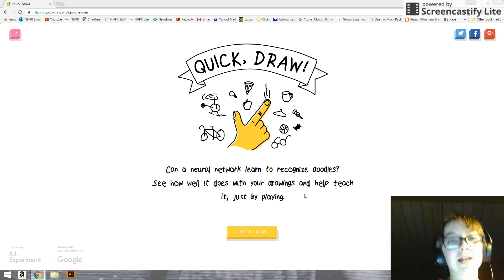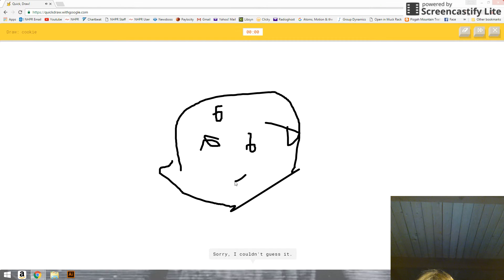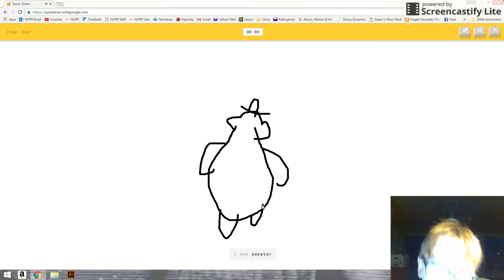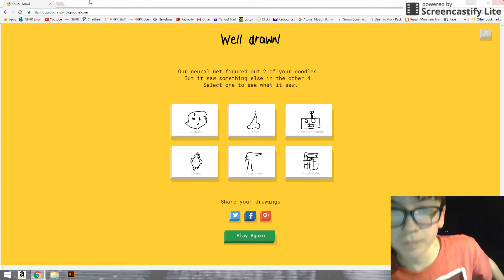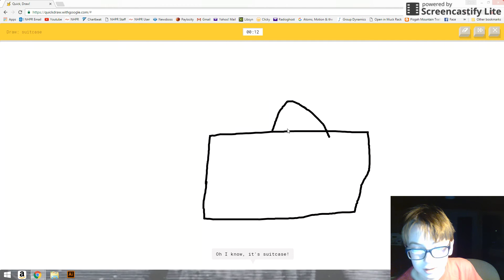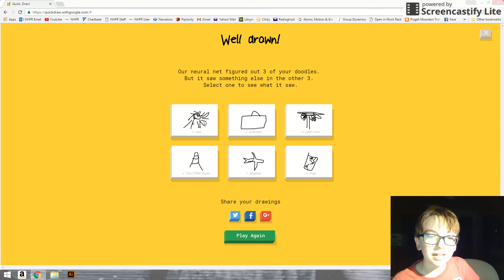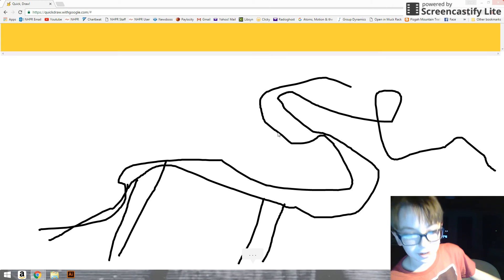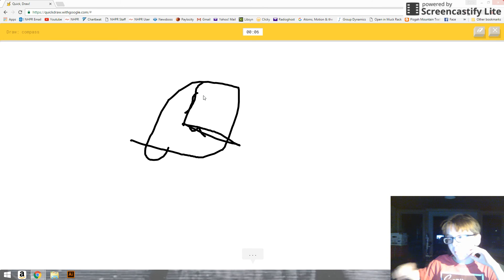Quick.......DRAW!!!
seriously though...